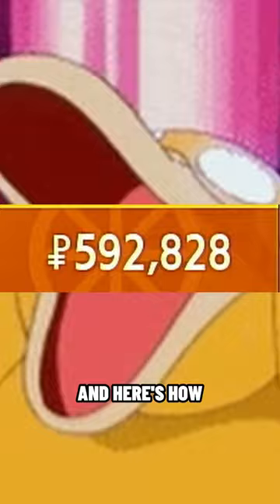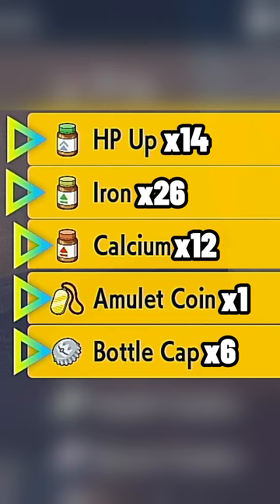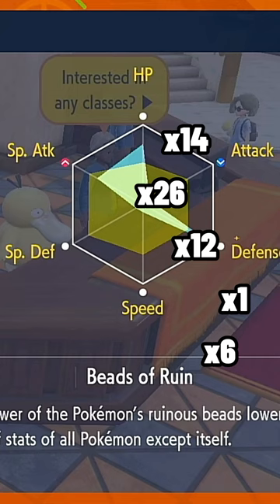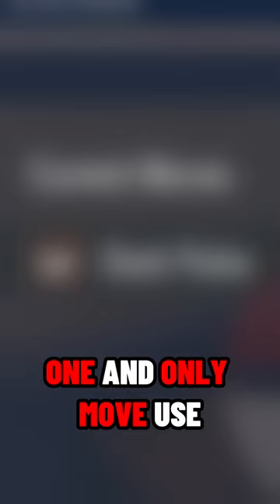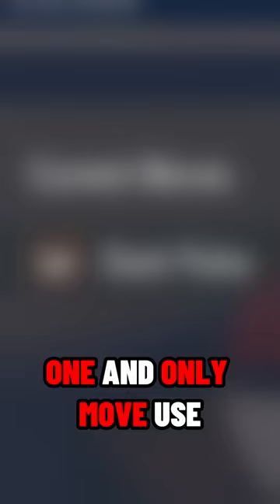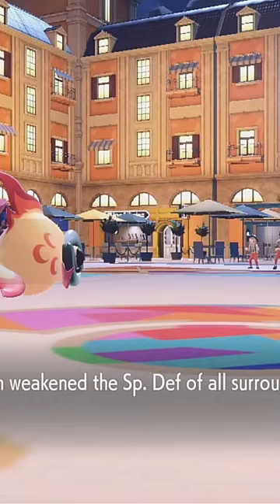Afk Money Farm - 600k/Hour (Pokemon Scarlet and Violet)